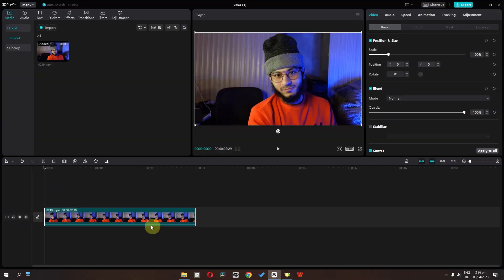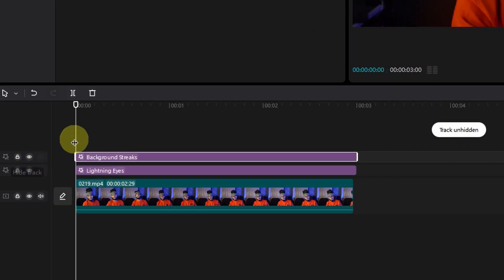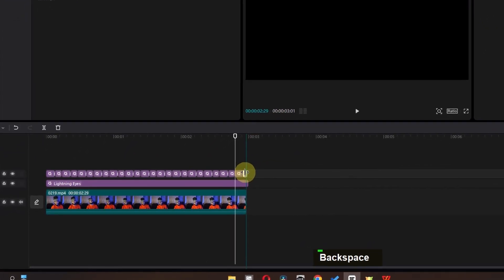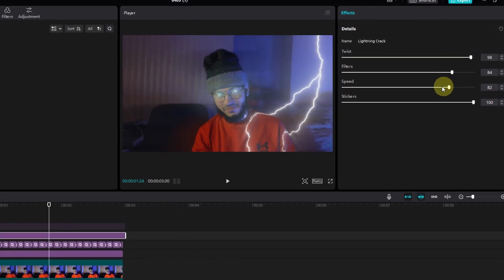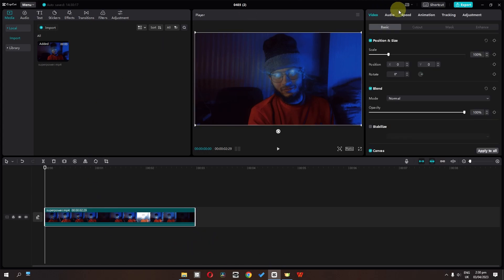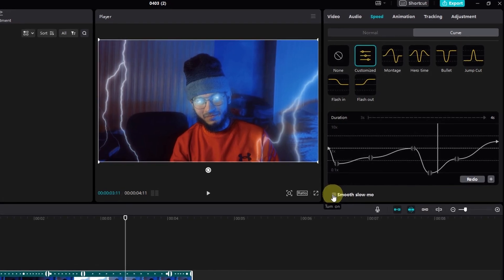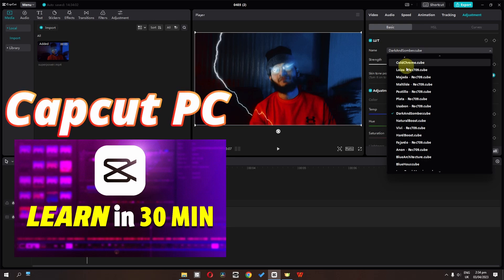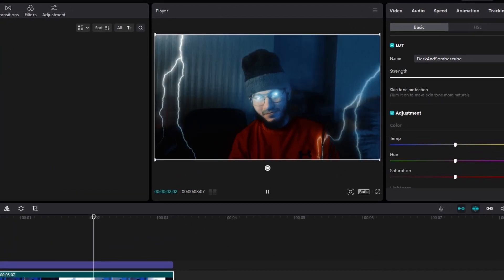Super Power Effect in Capcut PC Tutorial